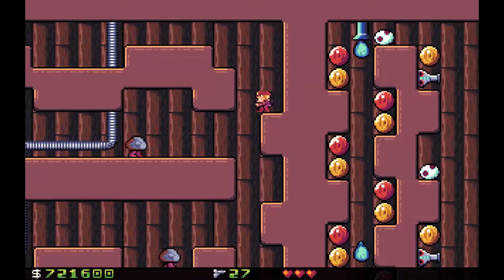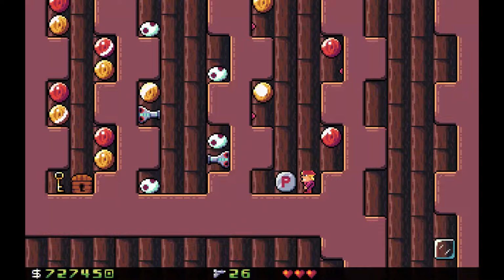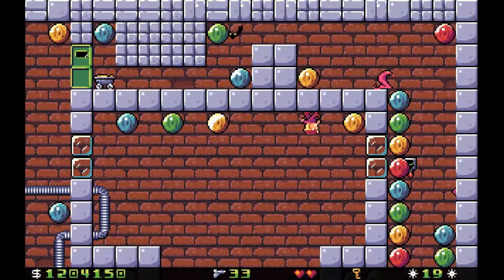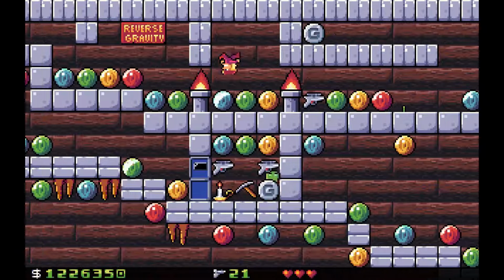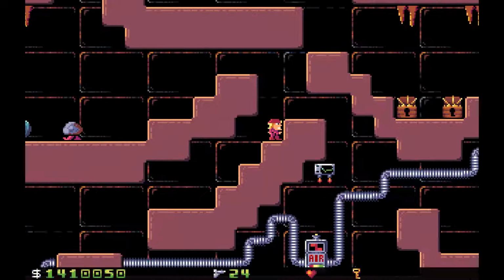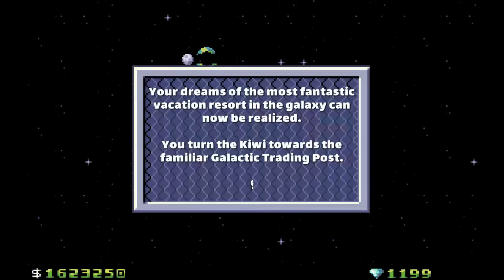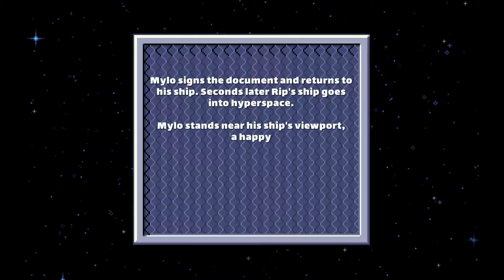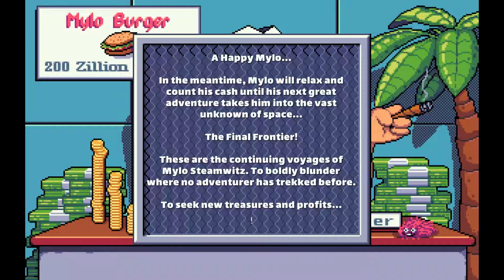Crystal Caves - Part 6: The Supernova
As we make our way through the tougher depths of these Crystal Caves, Mylo must be salivating at the thoughts of his upcoming real estate venture! Maintaining the focus needed to get the crystals, Mylo is going to learn the hard way that names are important. After all, there must be a good reason behind why Mr. Rip Eweoff is selling a solar system for cheap. What could be the catch here?

If you would like to do more to support me and my videos, head over to learn more. As little as a dollar a month means a lot!